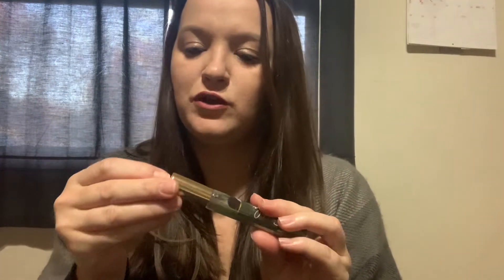Does YSL Libre and BBW Fairytale smell alike…